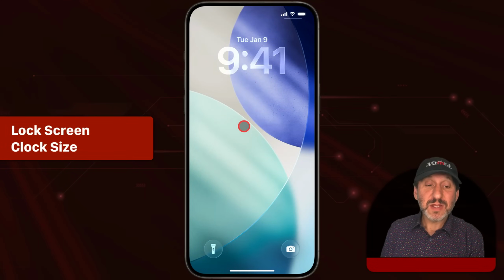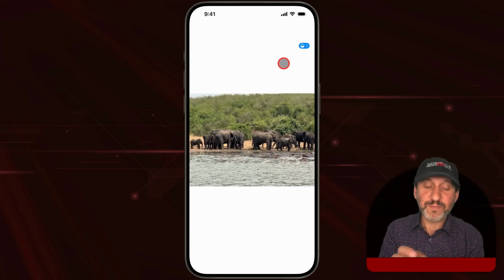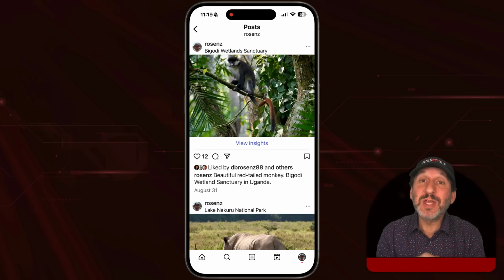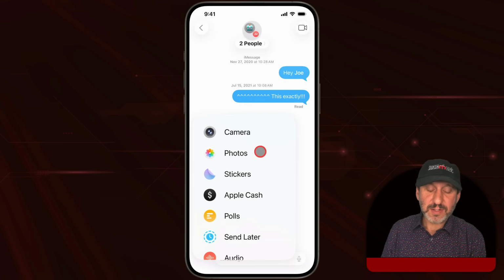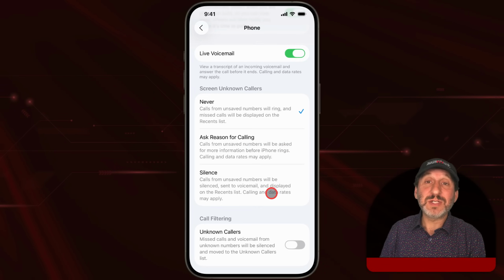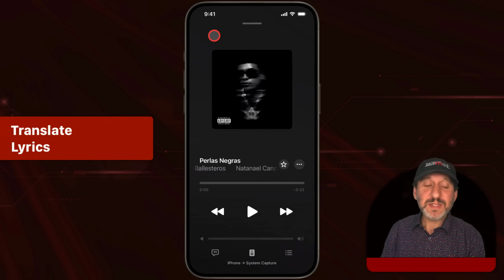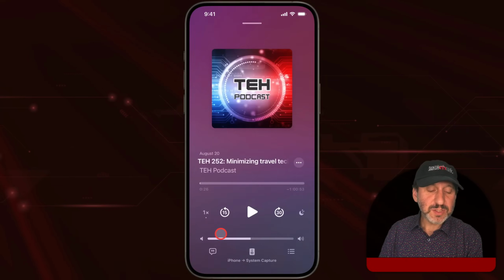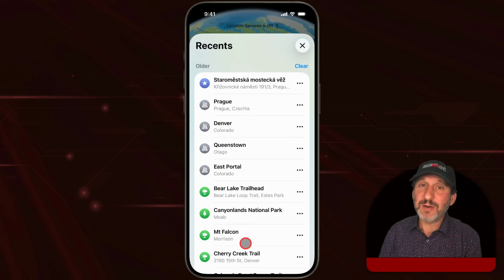Hidden Features In iOS 26 To Try Out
Not everything new in iOS 26 is a big change. Here are some small new features that could make a big difference to many users.

00:13 Lock Screen Clock Size
00:48 Spatial Scene Lock Screen Photos
01:24 Spatial Scenes In the Photos App
01:52 Lock Screen Time To Charge
02:04 App Battery Usage Details
02:36 New Screenshot Interface
03:12 Visual Lookup With Screenshots
03:55 New Camera App Interface
04:19 Dirty Lens Detection
04:27 Messages App Group Chat Polls
04:46 Conversation Backgrounds
05:10 Select Part Of a Speech Bubble
05:23 Messages App Live Translations
05:40 Screen Unknown Callers
06:13 Individual Call History
06:28 Create New Folders For Music Playlists
06:50 Pin Playlists, Artists, Albums And More
07:18 Translate Lyrics
07:57 Playlist Automix
08:29 Lock Screen Animated Album Artwork
08:46 Podcasts App Enhance Dialog
09:00 Passwords App History
09:25 Turn Off Transparency
09:56 Maps App Places History